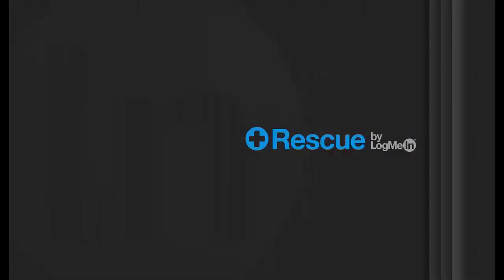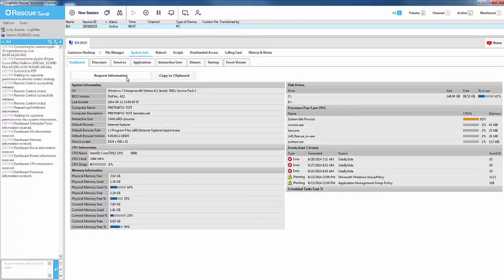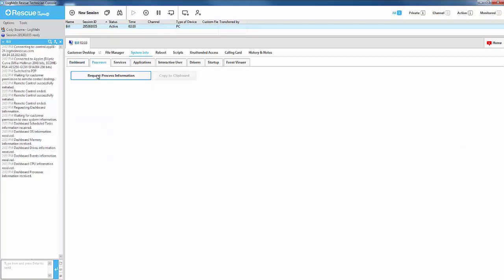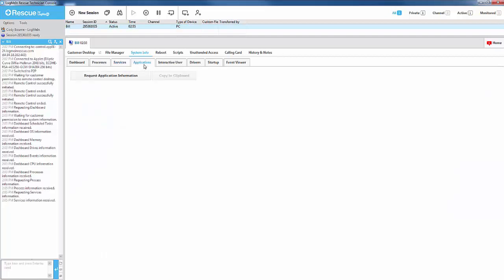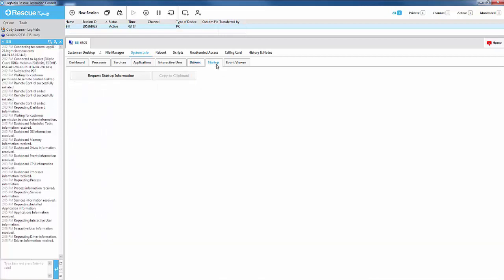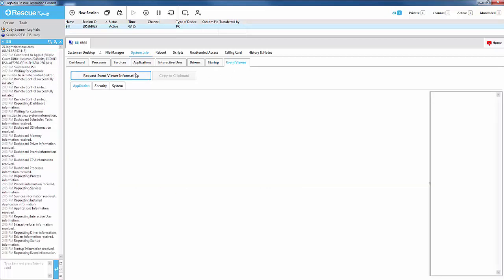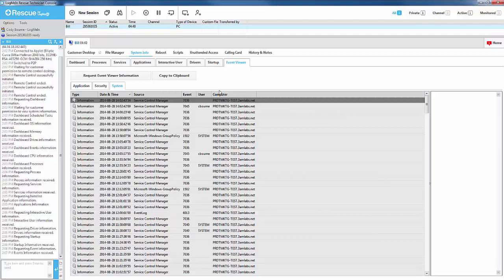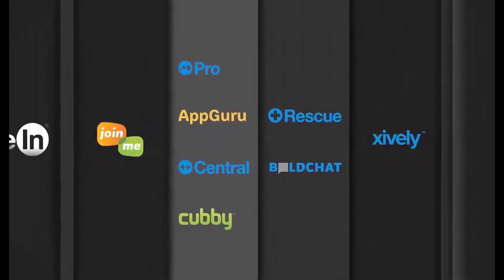Rescue 101: System Information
Show your users a more in-depth look into what is going on behind the scenes through Rescue's System Information Tab.